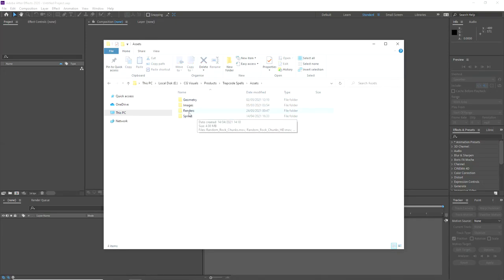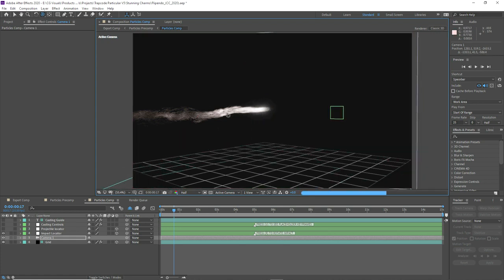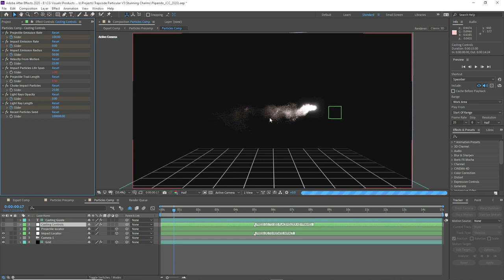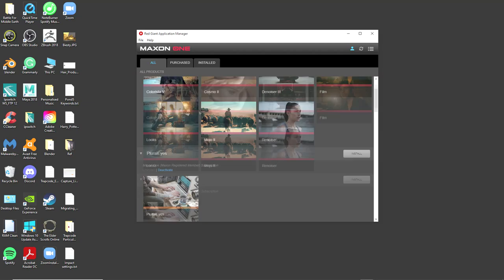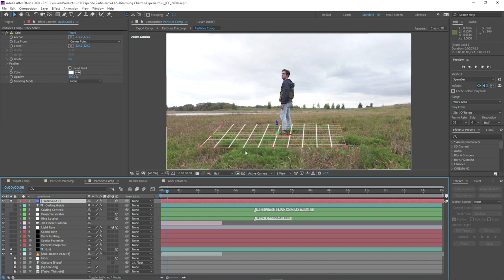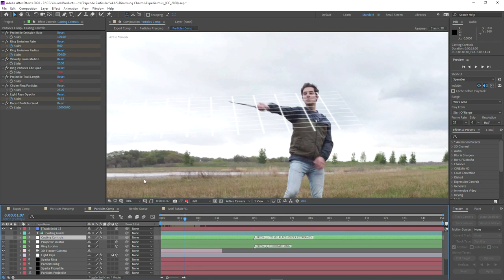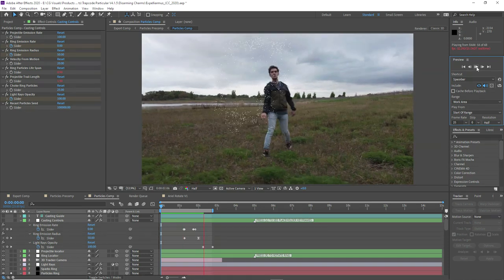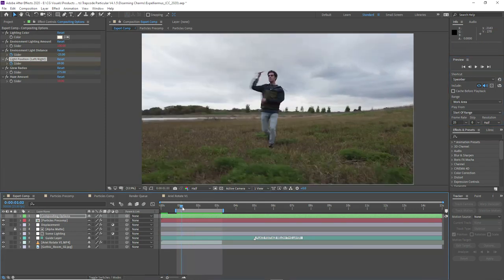After Effects Tutorial: Spells & Shields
In this Harry Potter VFX tutorial, we will learn how to set up a realistic particle simulation using Adobe After Effects and the Trapcode Particular plugin. We will learn how to create a custom animated Expelliarmus spell effect and a shield spell called Protego. Before finally compositing our magical FX simulations into a live-action plate complete with lighting and camera tracking.